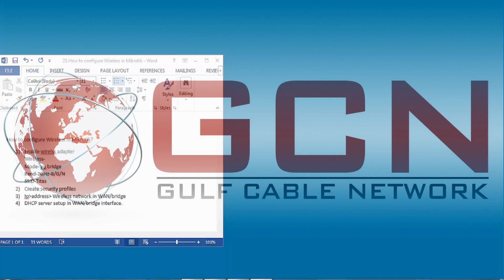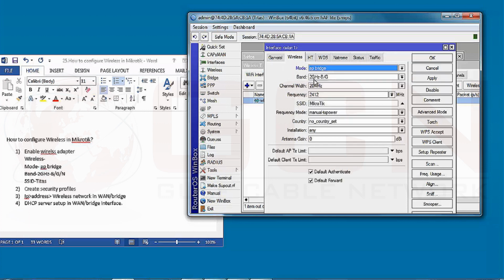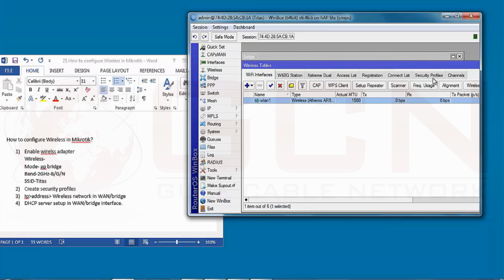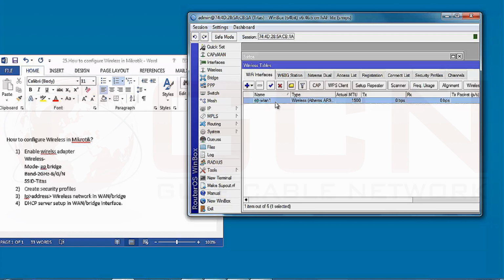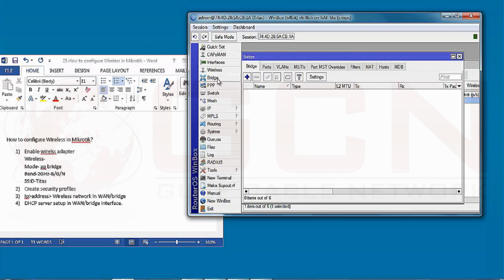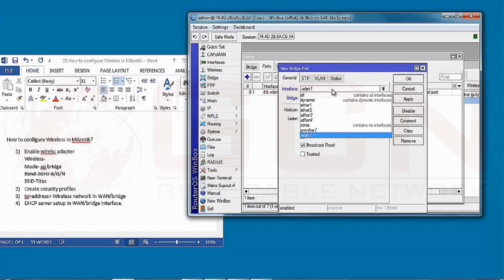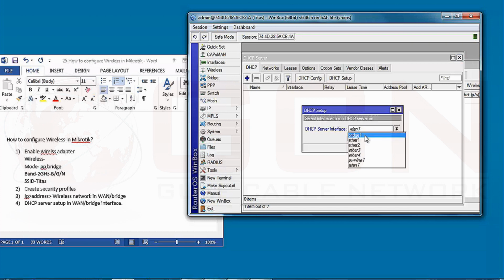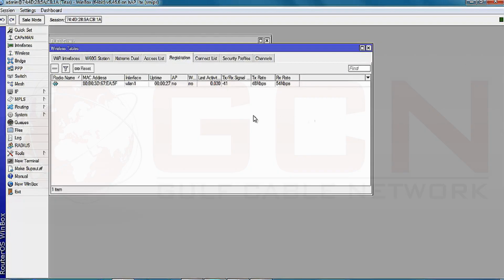18 MTCNA Lecture No 18 MikroTik Wireless Configuration